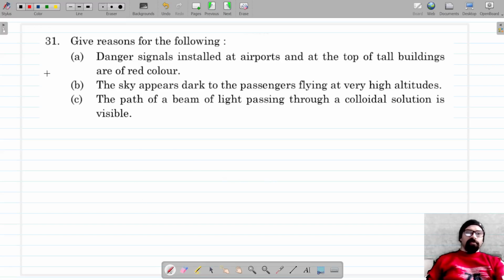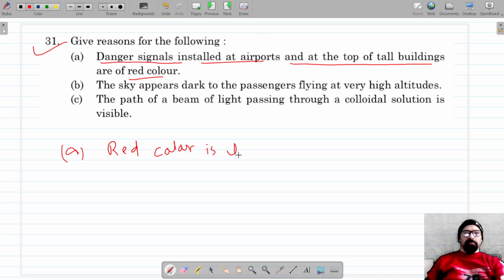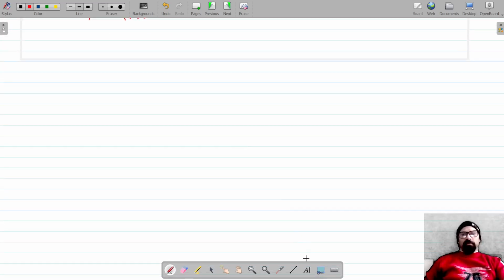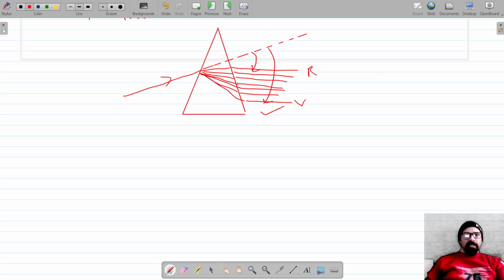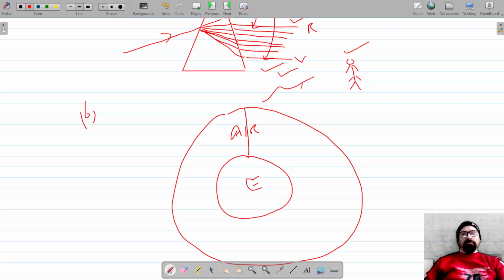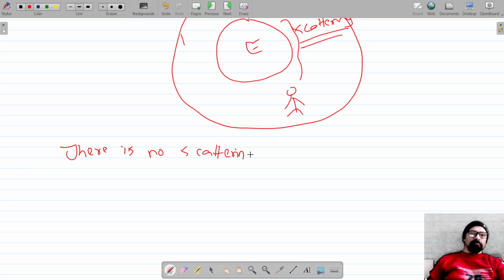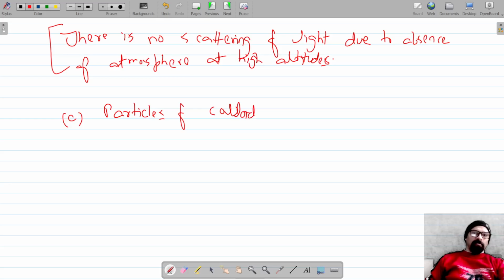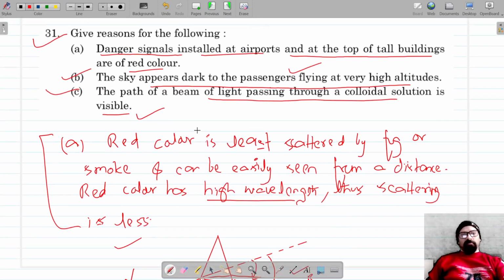Give reason for the following: (a) Danger signals installed at airports and at the top of tall build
Give reason for the following: (a) Danger signals installed at airports and at the top of tall buildings are of red color. (b) The sky appears dark to the passengers flying at very high altitudes. (c) The path of a beam of light passing through a colloidal solution is visible.